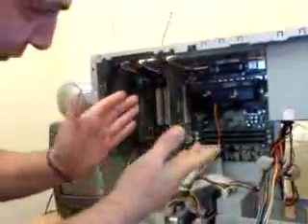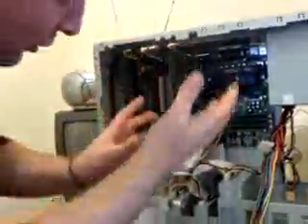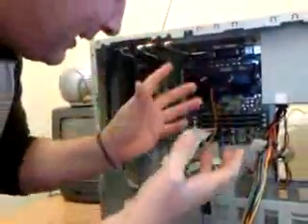Michael Jackson PC repair 1